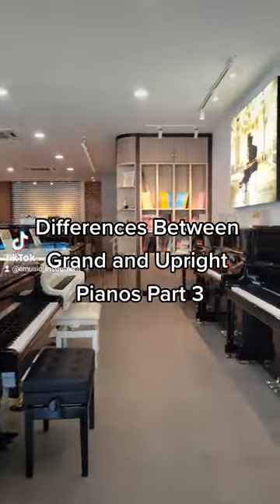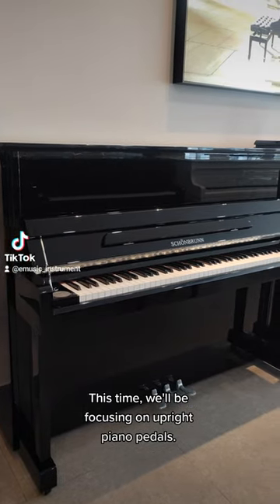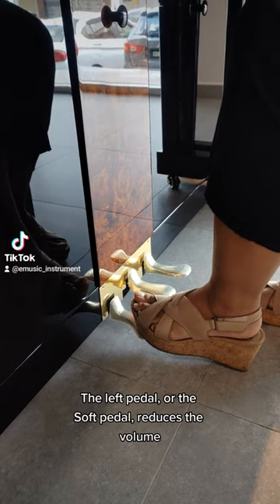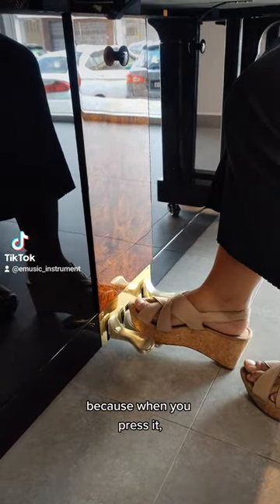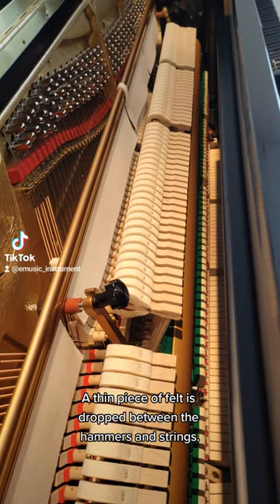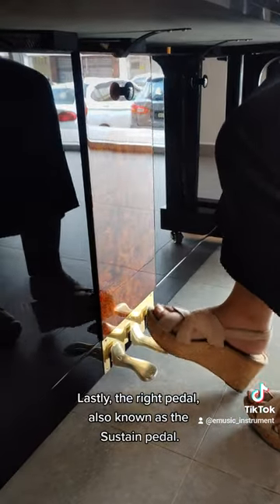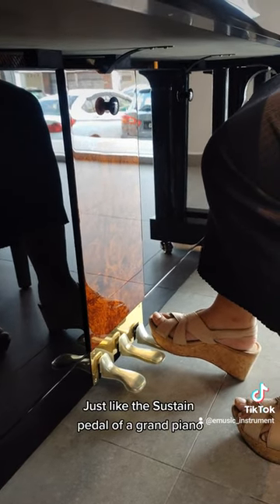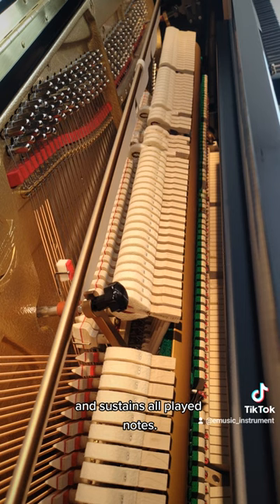Differences Between Grand & Upright Pianos Pt 3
🎼🎹 Here's part 3 of our 𝐃𝐢𝐟𝐟𝐞𝐫𝐞𝐧𝐜𝐞𝐬 𝐁𝐞𝐭𝐰𝐞𝐞𝐧 𝐆𝐫𝐚𝐧𝐝 𝐚𝐧𝐝 𝐔𝐩𝐫𝐢𝐠𝐡𝐭 𝐏𝐢𝐚𝐧𝐨𝐬 series. Today, we're going to get intimate with the insides of an upright piano and show you the function of each pedal. 🎶

(Psst! If you're curious about the effects each pedal has on grand and upright pianos, you can find it in Part 4, now on out TikTok. 😉)

If you visit us now at Emusic Instruments, Bandar Puteri Puchong, we'll also throw in a bunch of freebies just for you! 😍

You can also find us on other social media platforms, such as